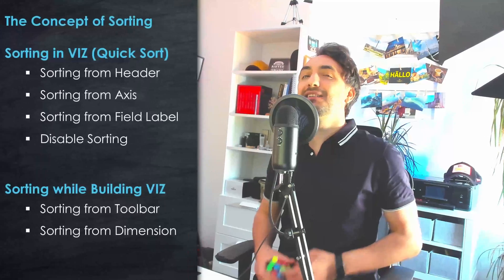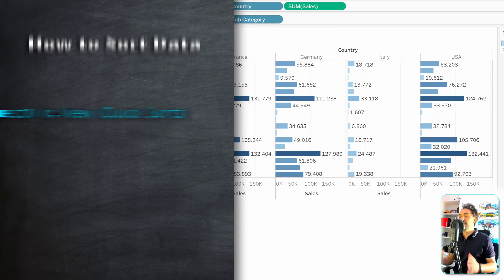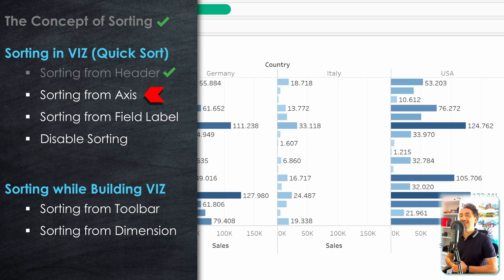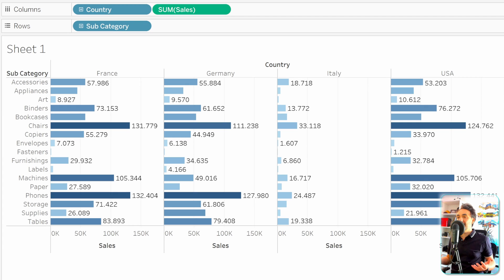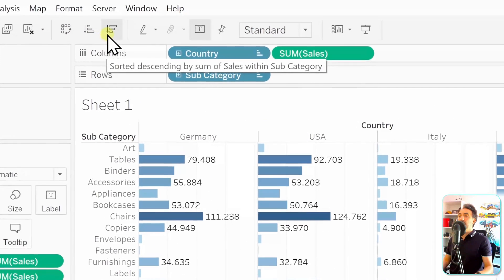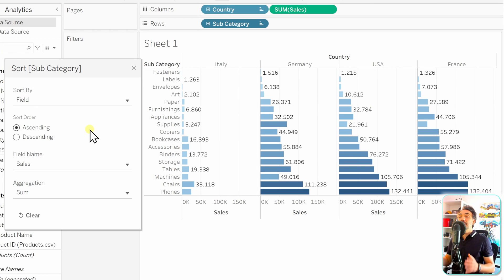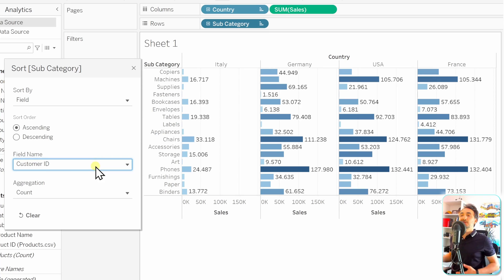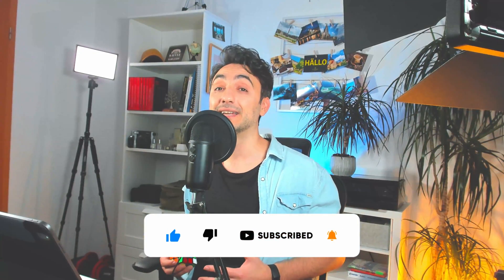How to Sort Your Data in Tableau | Tableau Course #61